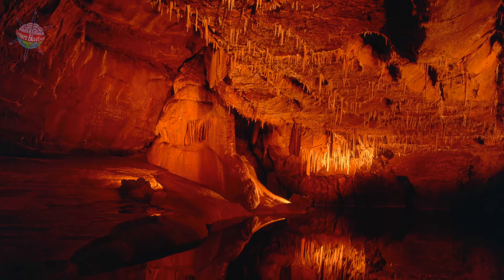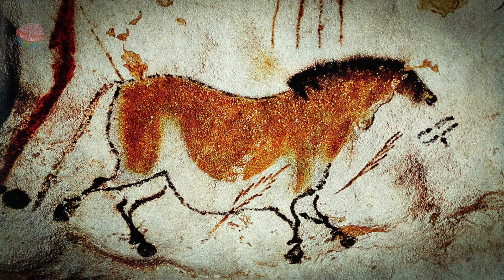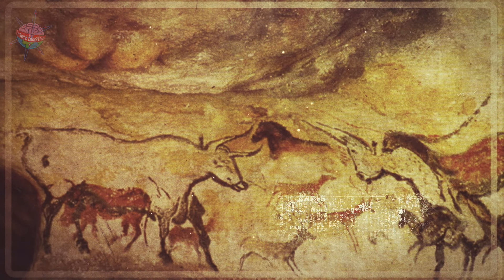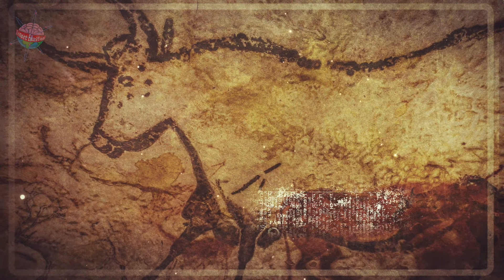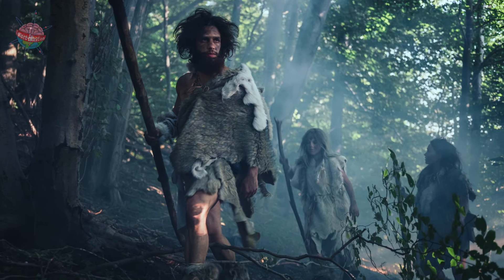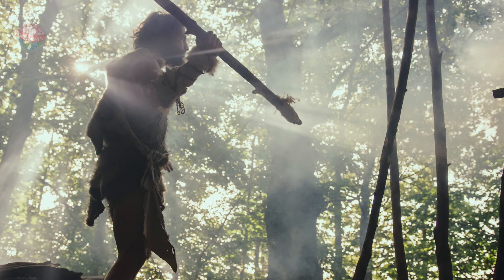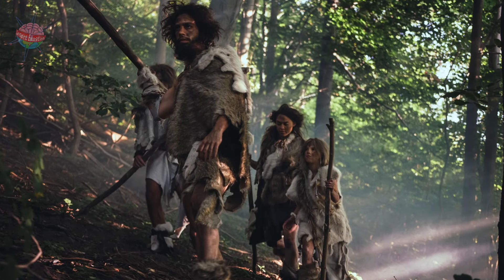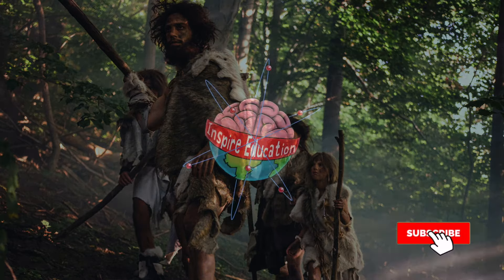Stone Age Art: Lascaux Cave Paintings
An insight into some of the first-ever paintings, found in the famous Lascaux caves.